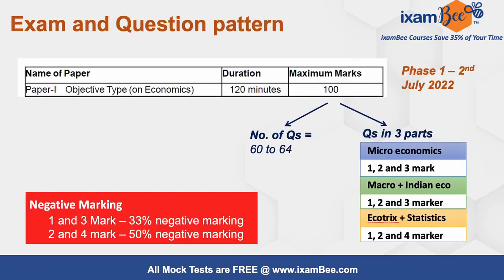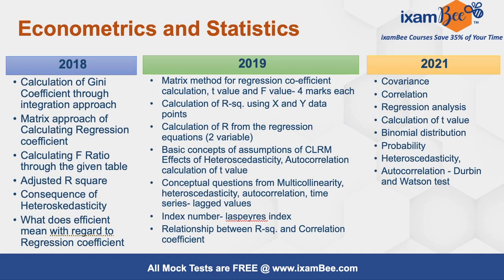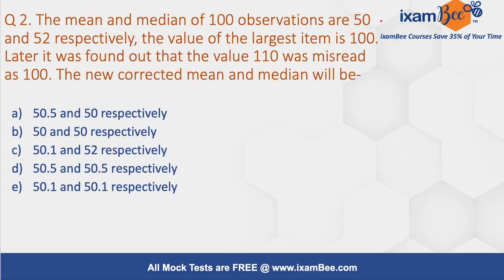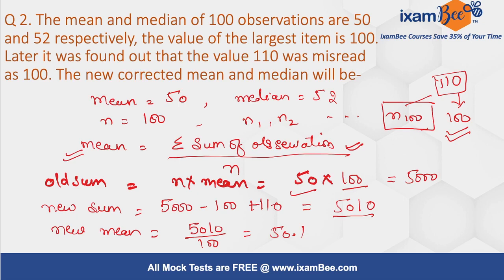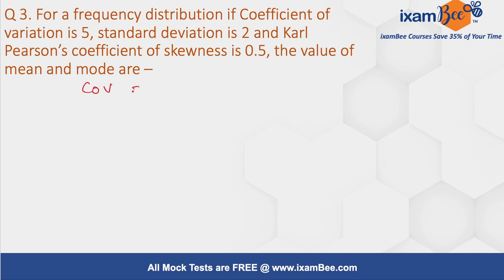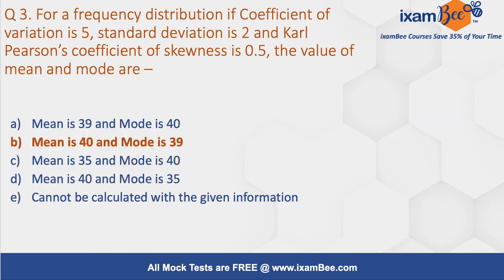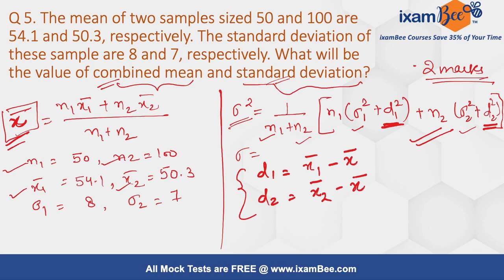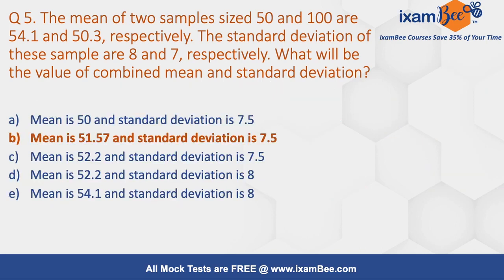RBI DEPR 2022 | Phase 1 Previous Year Questions | Part 1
In continuation of our series of "RBI DEPR - Previous Year Questions" here is Part 1 of the question discussion. In the previous video, we had detailed the type and pattern of questions asked and the areas of most importance and questions from Statistics based on previous years' patterns. In this video more questions from Econometrics and statistics have been discussed. All the best and happy learning.

👉Previous year papers for RBI Grade B 2021:
Prelims: